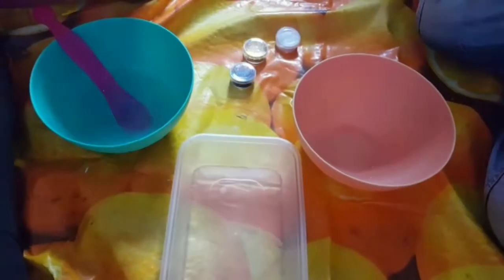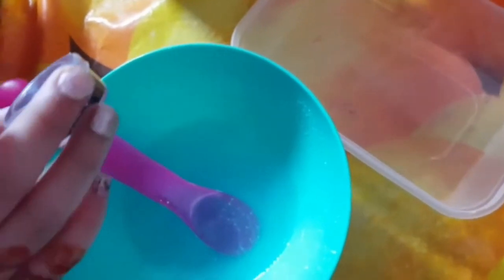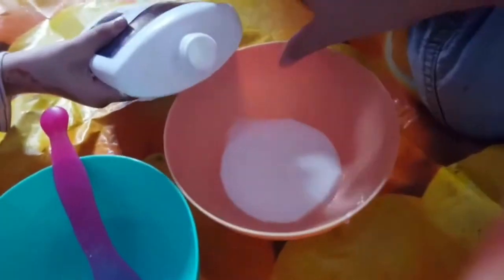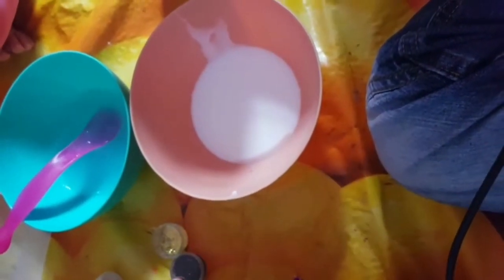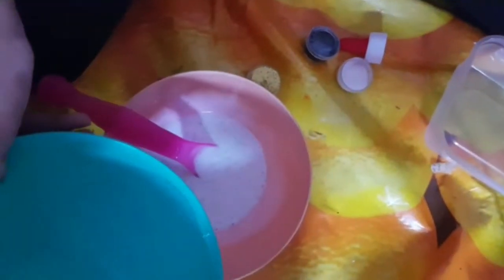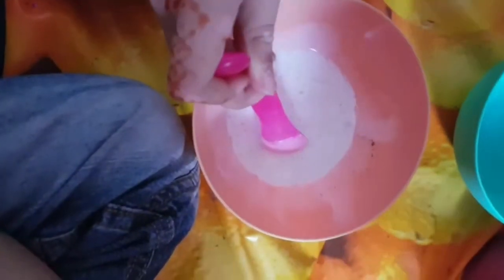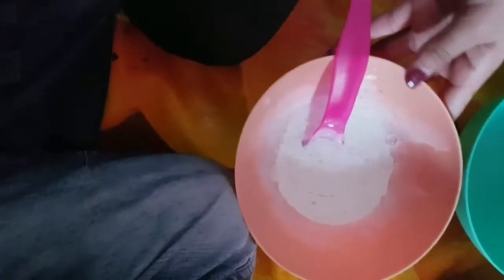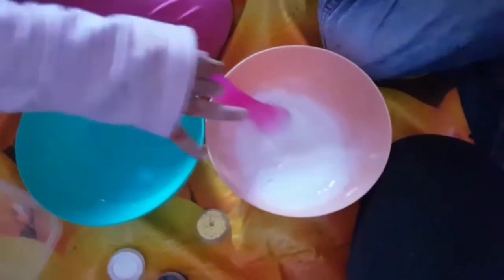Good Slime Vs Bad Slime Switch Up Challenge with Sis!!(part 1)